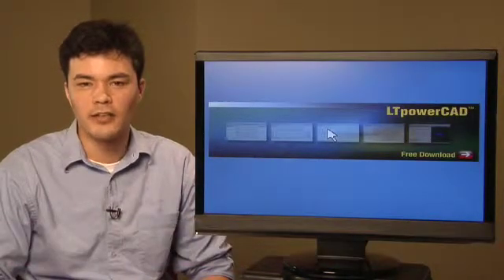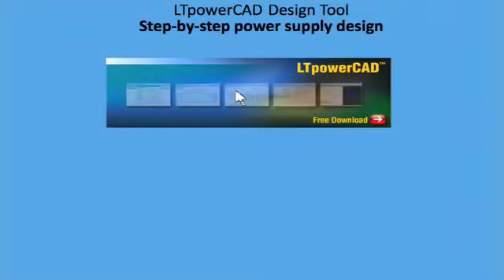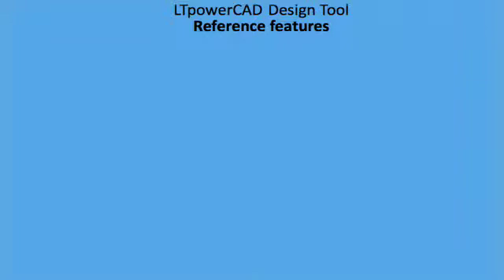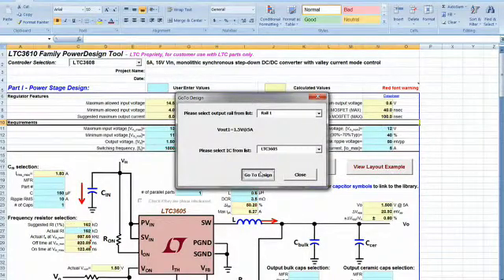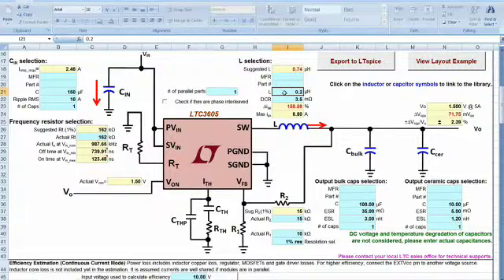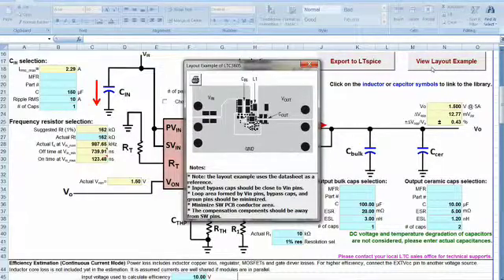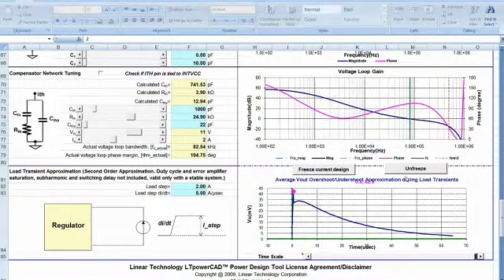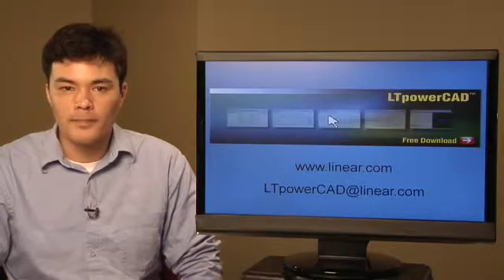LTpowerCAD: A Complete Switching Design Tool for LTC's uModule and Monolithic DC/DC Regulators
Switching power supply design can often be a challenging and time consuming experience. Typically this requires knowledge of aspects such as control loop compensation, IC operation and capabilities, filtering and even power loss mechanisms related to DC to DC switching regulators.

The LTpowerCAD design tool provides recommendations for component values and performance estimates specific to the user's application with Linear Technology's micro module and monolithic DC to DC regulator products. This guides the user through the entire design process reducing design effort and speeding up design time.